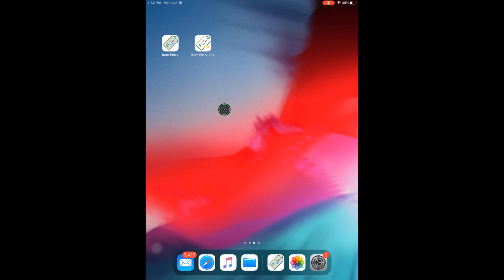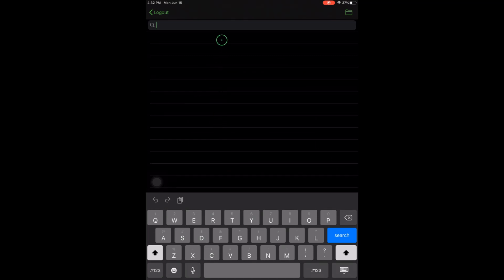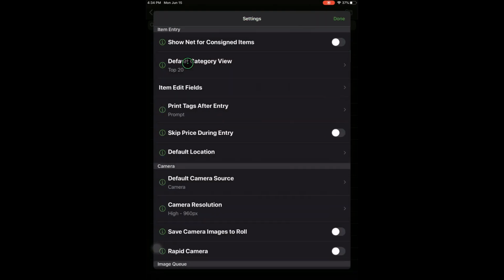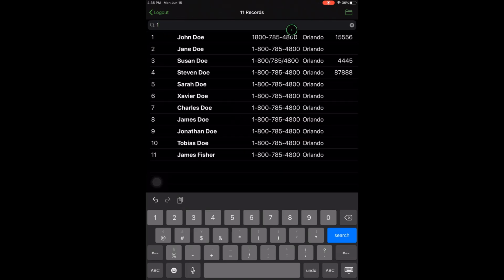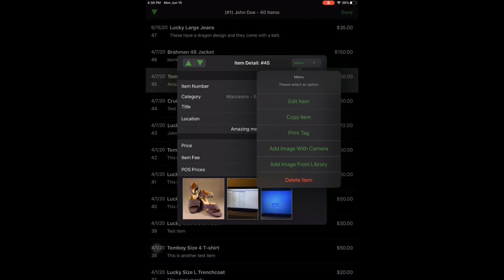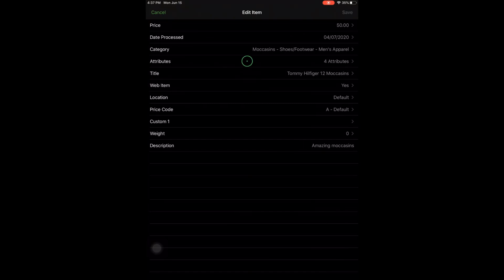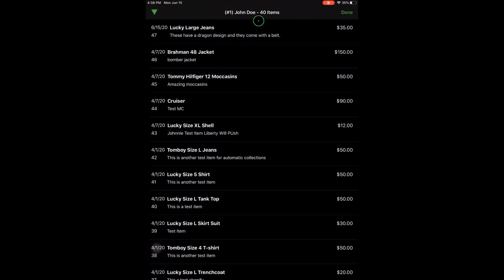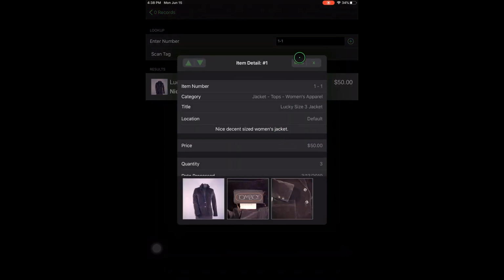How To Send Existing Items To Shopify Through The Liberty Item Entry App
This video explains the settings you need to have flipped on before you can send existing items to Shopify through the Liberty Item Entry App.

We also cover how to use Item Lookup in order to quickly find items that you want to add images to and push up to Shopify.